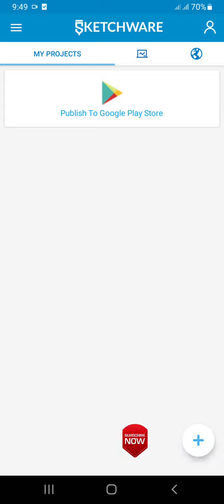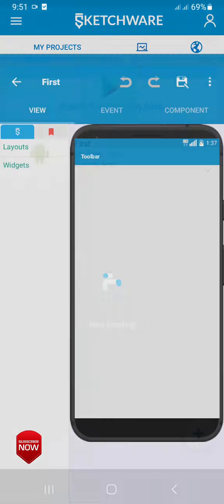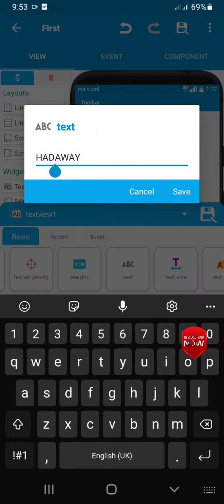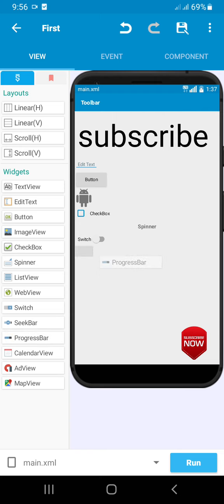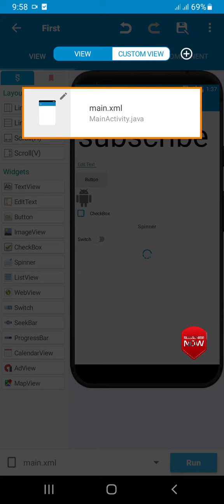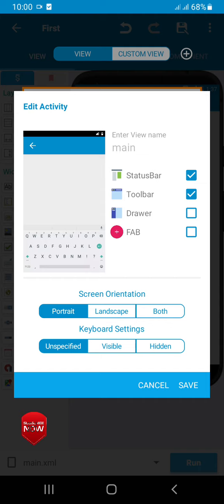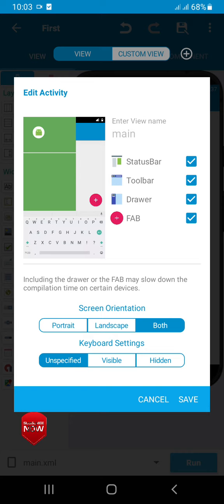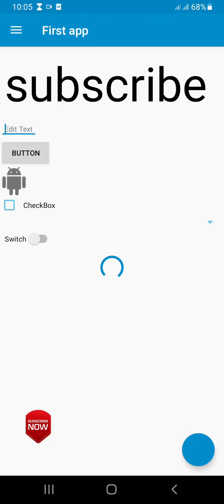INTRODUCTION TO SKETCHWARE WITH VOICE (Skeeter studies,)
join my telegram group for more information and .swb

Sketchware Firebase
sketchware apps
sketchware project
sketchware pro Earning apps
spin app spin & earn spin and earn app sketchware pro app
sketchware pro blocks
sketchware pro components
Admin panel in sketchware
sketchware floating window
sketchware project Store
how to make app
How to app without coding
how to make app without programming
How to make app in Smartphone
How to make app in sketchware
how to make Earning app
how to earn money from Earning apps
Earning apps,
how to make Chatting app
how to get 4000watchtime